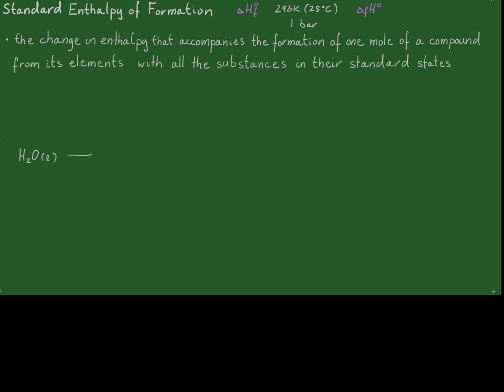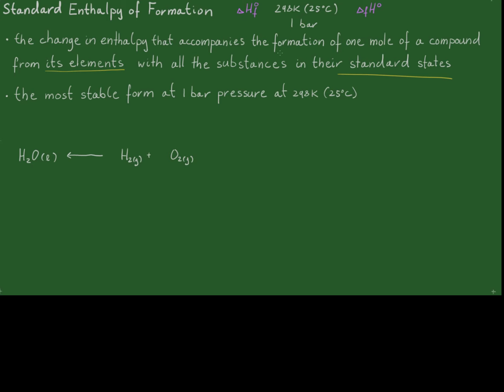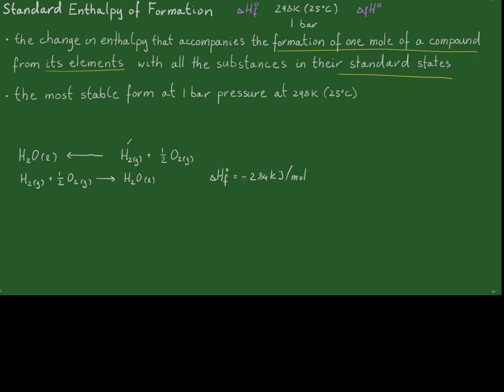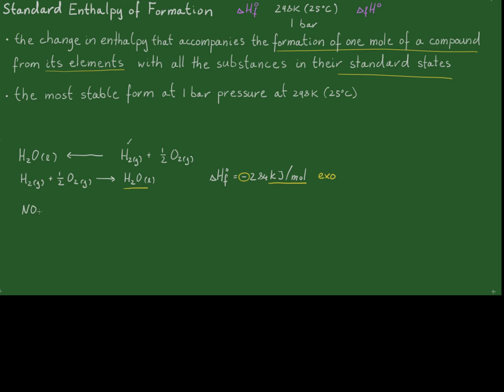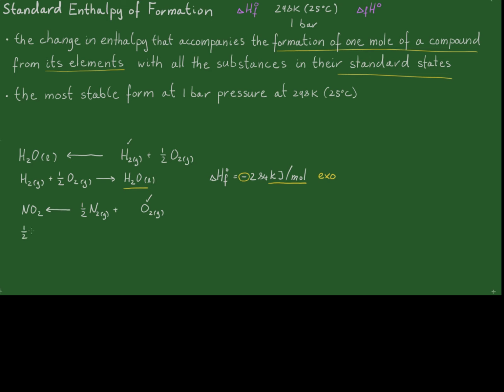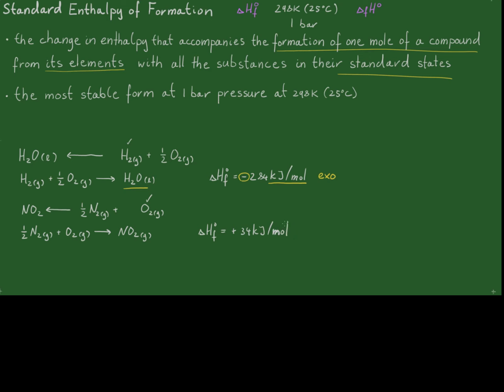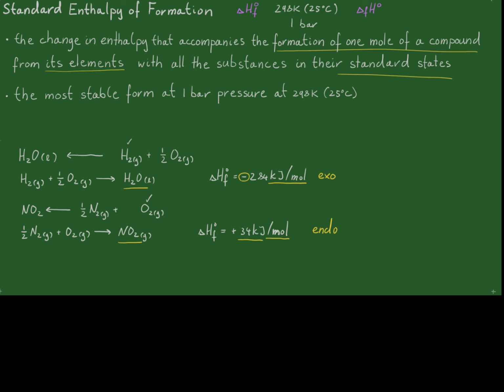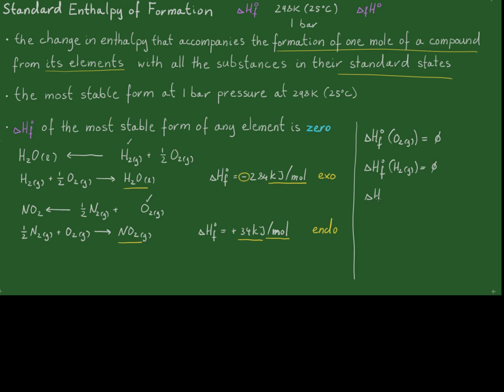Enthalpy of Formation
Exploring the concept of enthalpy of formation.